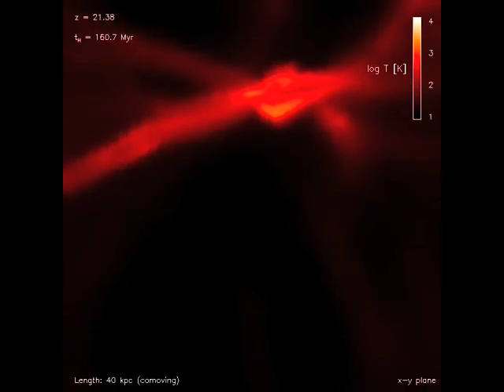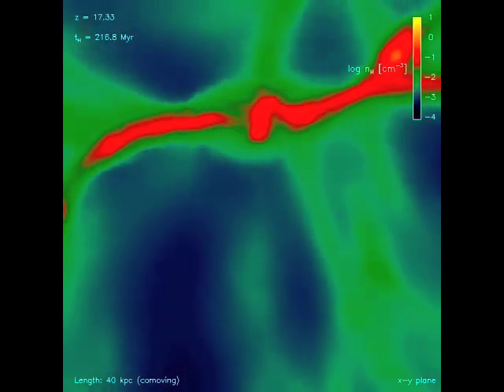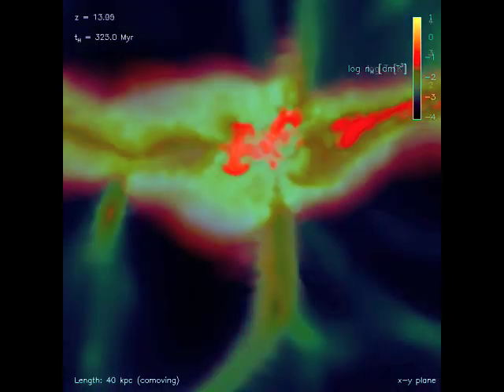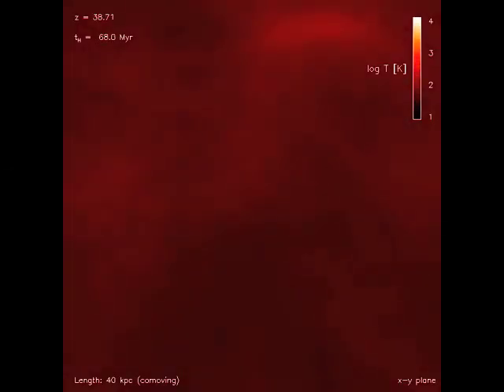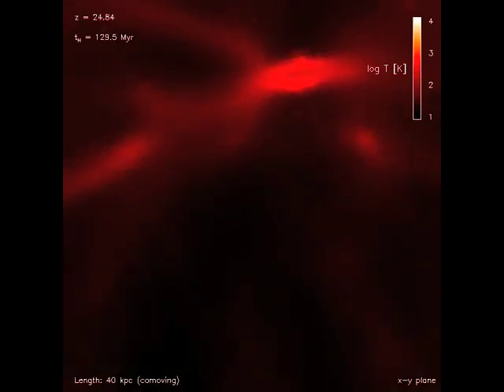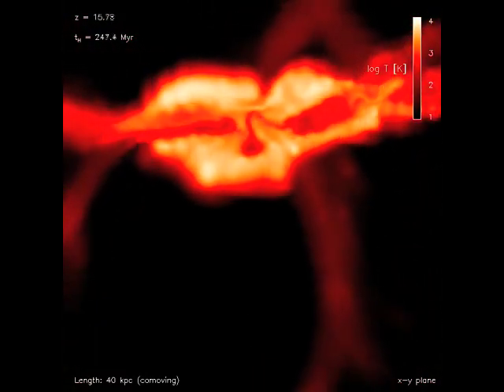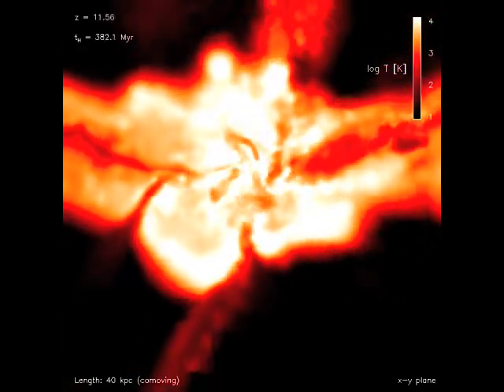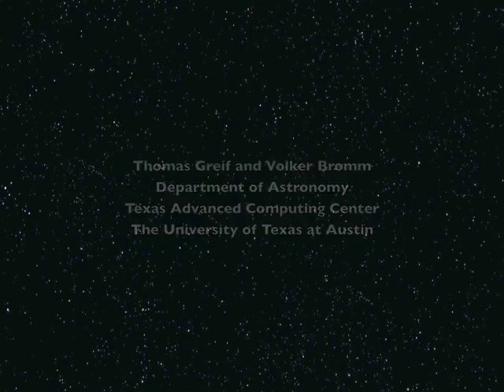Galaxy Formation: A Simulation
In this short video, astronomer Volker Bromm describes a simulation he created of galaxy formation in the early universe. These kinds of simulations require months of data crunching at the University of Texas at Austin's Texas Advanced Computing Center, and they help NASA scientists as they prepare new telescopes like the James Webb Space Telescope that will peer into the early universe. The simulations help the scientists calibrate the telescopes and give scientists a hint at what they may find when they begin making their observations. Video based upon work supported by the National Science Foundation grant number AST-0708795.